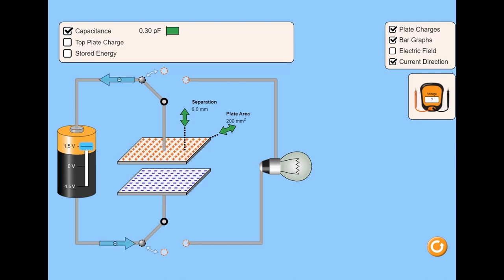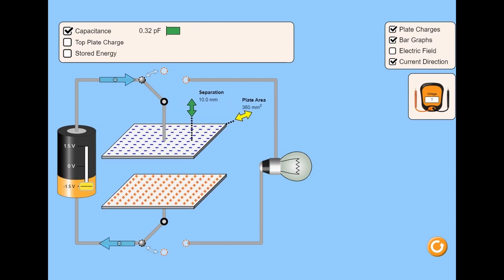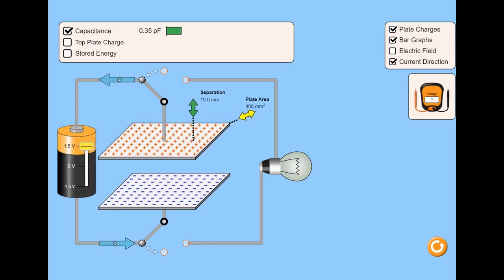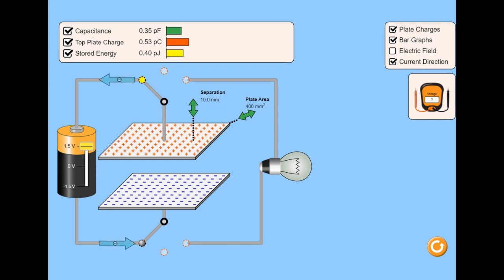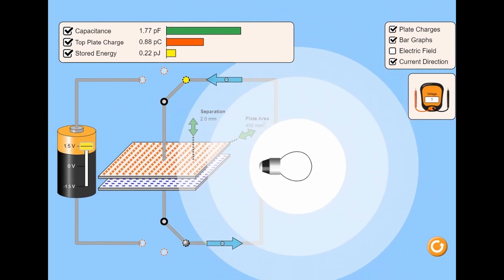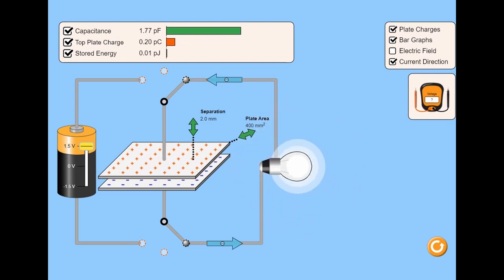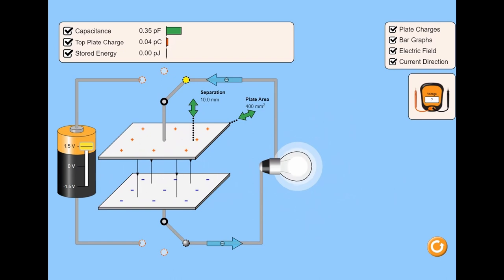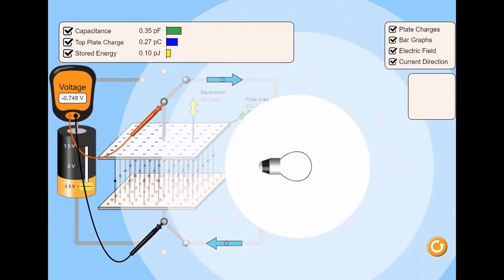Science Game for Grades 5-8 | Electric and Magnetic Forces | Capacitor Lab: Basics - Light Bulb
Take a deeper look at capacitors, and explore the relationships between the capacitance, charge, voltage, and stored energy. Connect a charged capacitor to a light bulb and observe a discharging RC circuit. Note: Students will automatically move through this simulation after 10 minutes of playtime.

Use this game with your class or find other games within the same standard, (MS-PS2.B-1 -- Electric and Magnetic Forces), at Legends of Learning.